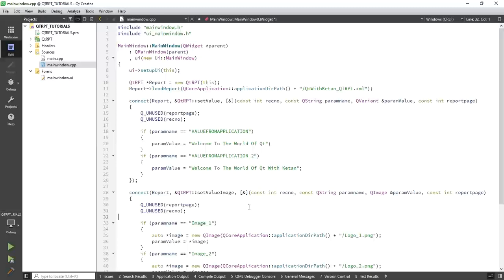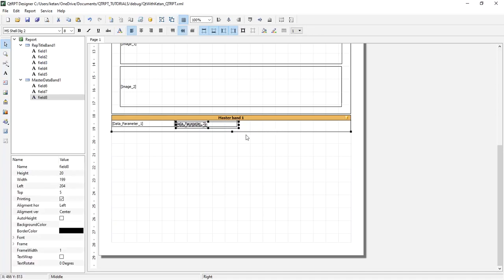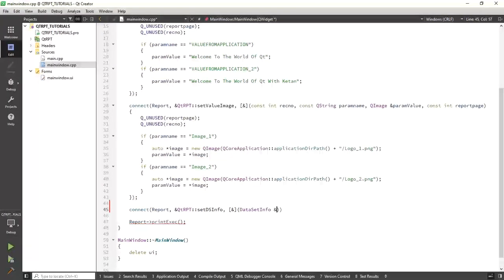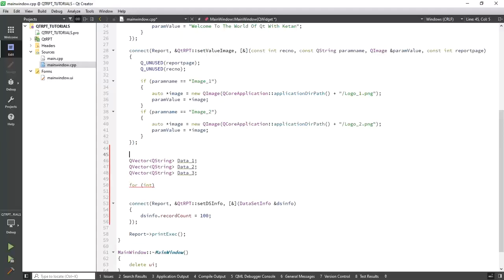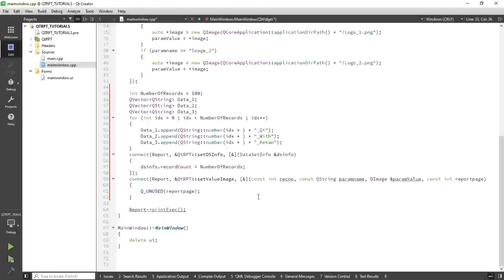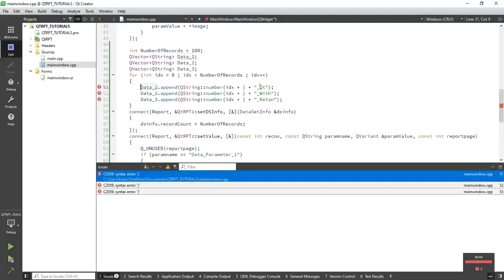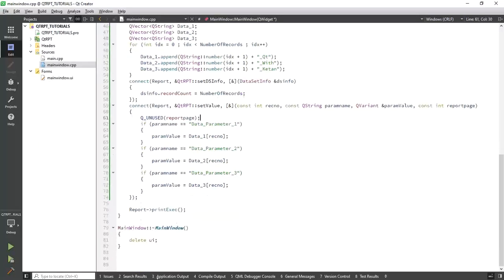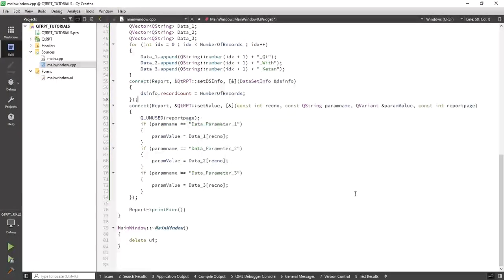Qt Reports Part-4 | Set And Display Multiple Records In Report | QtRPT Tutorial | Qt Creator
Qt Reports Part-4 | Set And Display Multiple Records In Report | QtRPT Tutorial | Qt C++ GUI Tutorial for Beginners  | Qt C++ | Qt Creator | Qt Tutorial

Qt framework tutorial | Qt C++ GUI development | Qt signals and slots | Cross-platform application development | Qt for beginners | C++ GUI programming | Qt Creator IDE | Qt Widgets / QML / PyQt | Desktop app development | Learn Qt step by step

In this Qt C++ tutorial, you'll learn how to build a modern desktop GUI application step by step using the Qt framework.
This video covers essential Qt concepts like signals and slots, event handling, and working with Qt Widgets in C++.